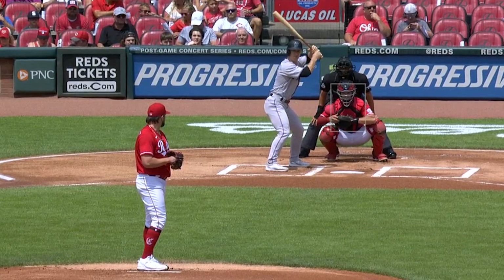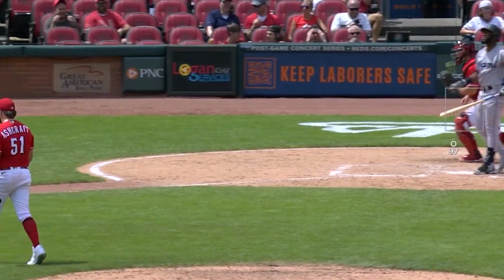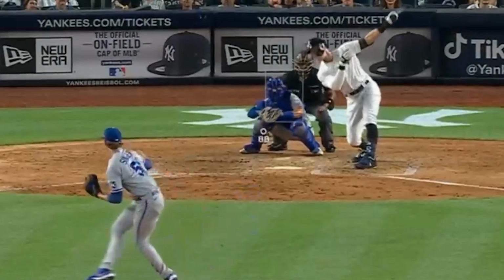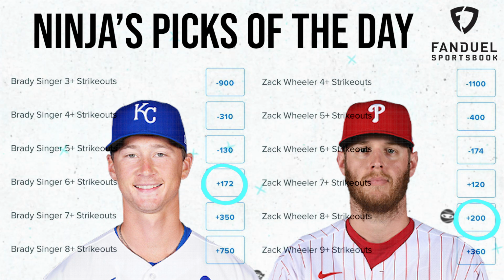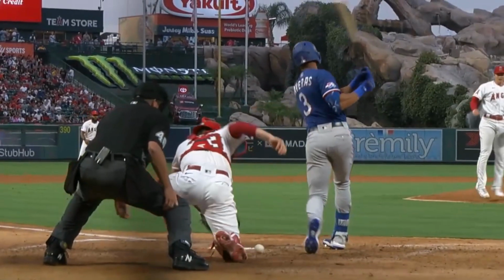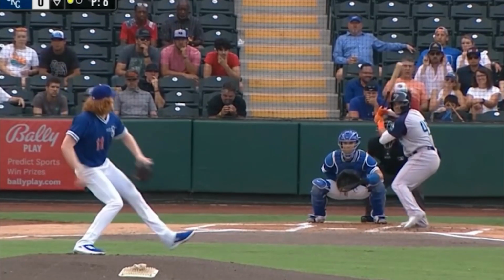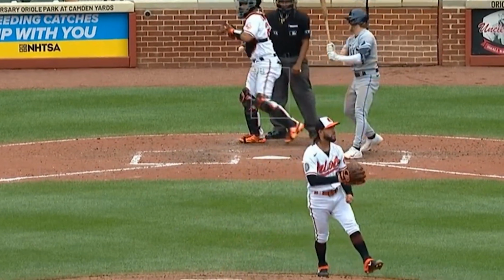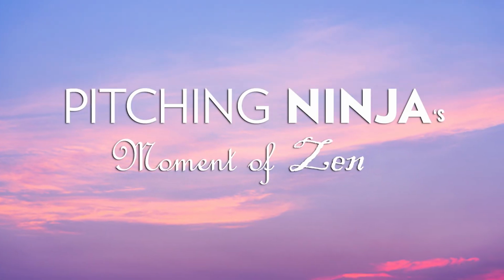Dustin May's Insane Stuff and Lots of Tasty Ks for Shohei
Filthiest pitches including

Shohei Ohtani
Dustin May
Brady Singer
Camilo Doval
Felix Bautista
Clay Holmes and more

Produced by Will Leahey